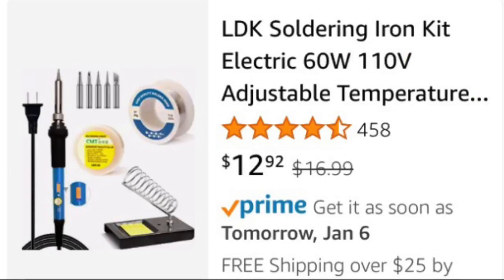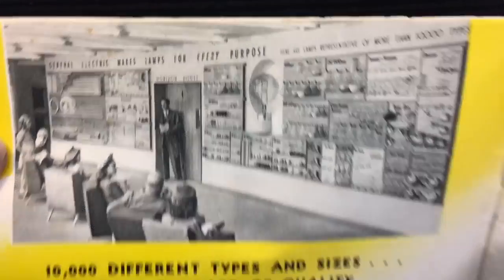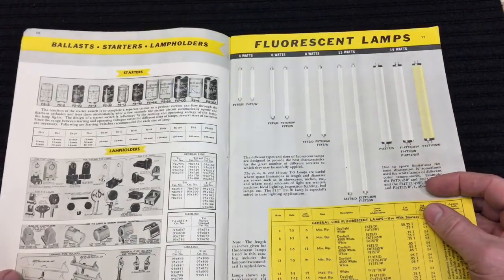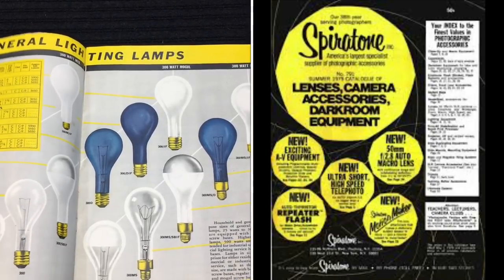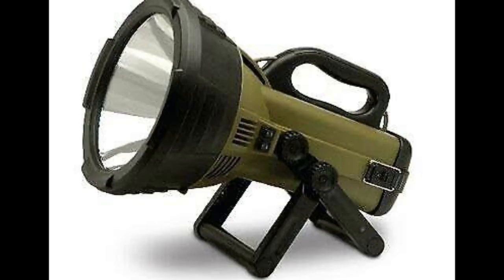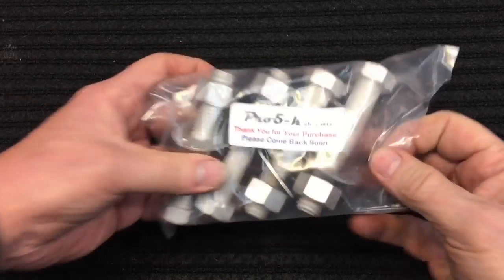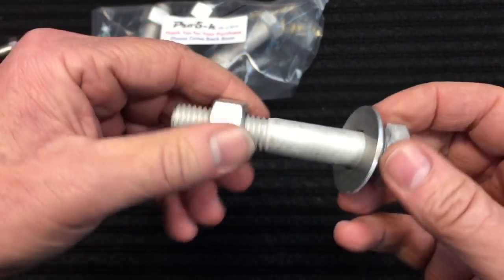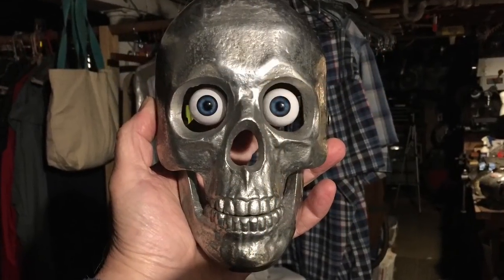Vintage GE Catalog, Milwaukee Searchlight, New Bolts and Buffalo Nickles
Special Thanks to Rick Centore for the GE Catalog.